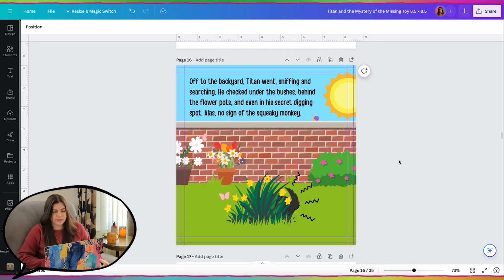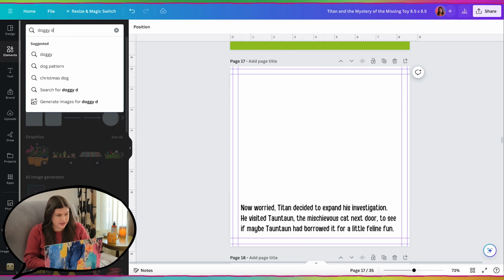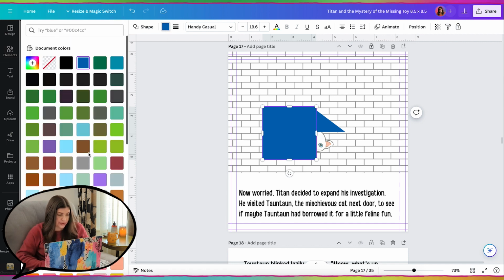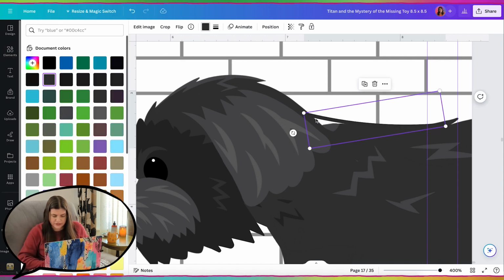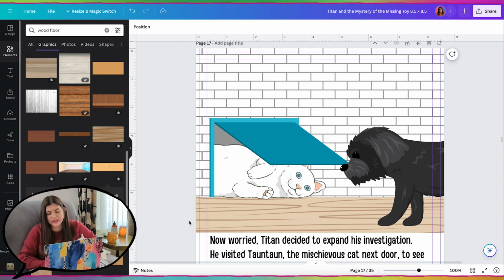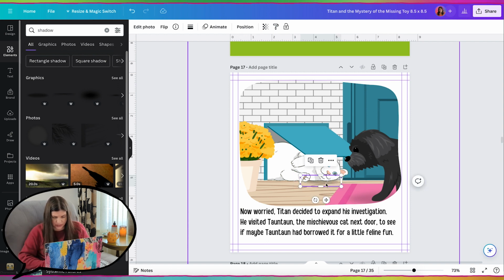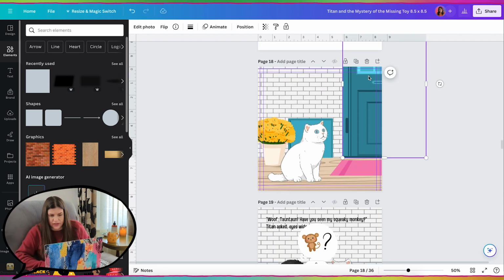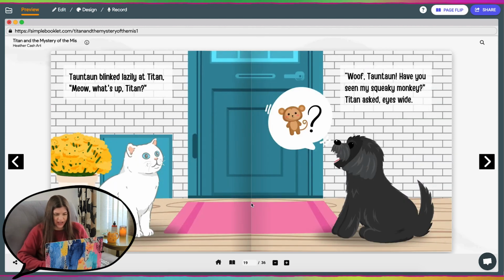Building elements from shapes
Welcome back to my series, Cover to Cover - Canva Edition! In this series, I'll be documenting my process of creating a children's book for my client, using Canva elements.

Thank you to my client, Karen Copeland, for allowing me to use this project for my videos! You can find her books (including her other Titan books) here:

Also, remember, this is an actual copyrighted book. The purpose of this series is for me to share my process with you. When you create your own children’s book, you’ll need to come up with your own unique layouts.

00:00  Introduction
00:40  Review of last video
   2:15  Cutting & Pasting
   2:35  Making what you want
   3:05  Cat element
   3:34  Cropping
   4:51  More cropping
   7:16  Enhancing colors
   7:57  Adding embellishments
   8:14  Adding color to the scene
   9:04  Frames vs. full spreads
   9:30  Adding shadows
  11:39  Making an element span across two pages
  12:26  Using rectangles behind text
  12:55  Simplebooklet preview
  13:30  Final thoughts